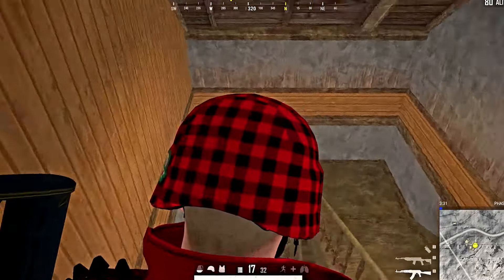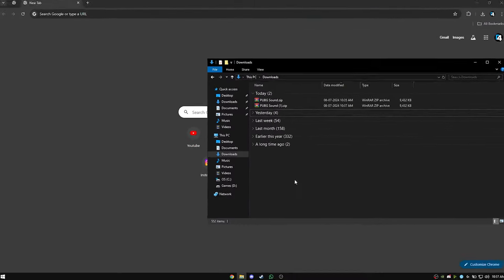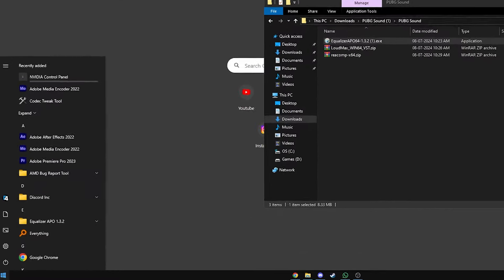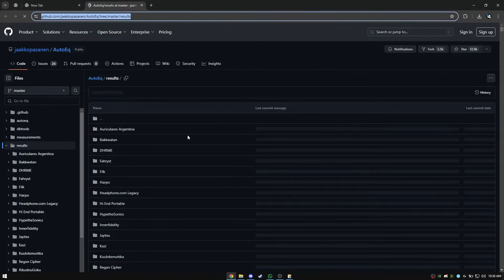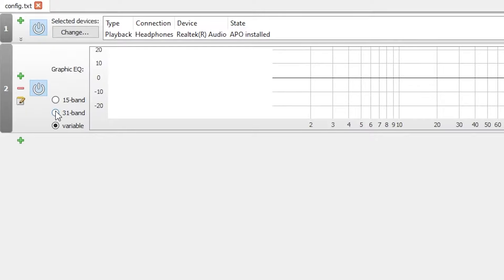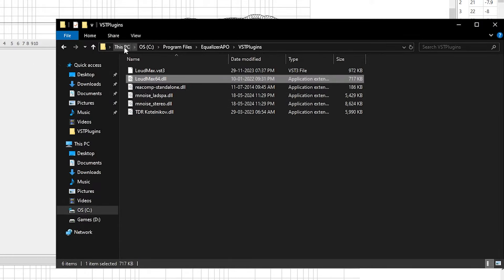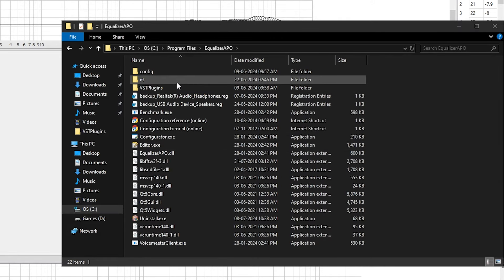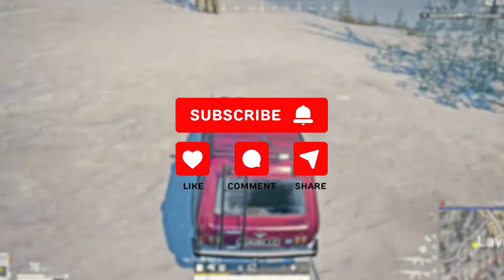PUBG Sound Guide 2024 | Fix PUBG Footsteps | 100% Free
LINKS:

Hey everyone! If you're a fan of PUBG, you definitely won't want to miss my livestreams on my channel! Join me and my hilarious friends as we compete, communicate, and crack jokes in our funny voice chat. Tune in to catch all the action and have a laugh with us! See you there!
SOCIALS:
UPI ID- divkaran.s.c@okicici
PUBG ID- TTV_Divkar4n
GAME SETTINGS :--
All Settings: Very Low
Resolution: 1728X1080
RECORDING :--
Software: OBS STUDIO
Resolution: 1920x1080@60 FPS
Bitrate: 10000
EDITING SOFTWARE: Adobe Premiere Pro 2023
LAPTOP SPECS: (ASUS ROG STRIX G15 G513IE)
CPU: Ryzen 7 4800H
GPU: RTX 3050Ti 4GB
Ram: 16 GB@3200MHz (8*2)
Titan  → LOGITECH G402 MOUSE
Abhishek → AK-47 | POINT DISARRAY (CSGO)
Grinding Gamers → ₹69
Nishant → ₹50
AR_Gamer → ₹42
Japman Singh → ₹1
Tejas Kedarnath Dubey → ₹1